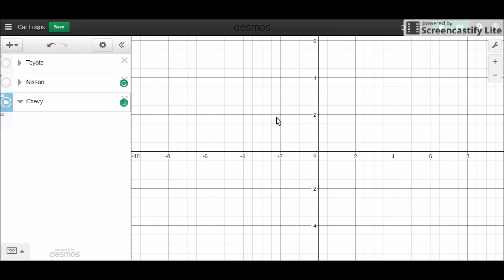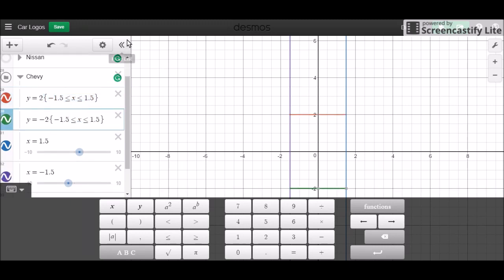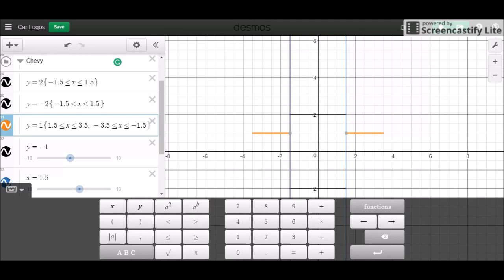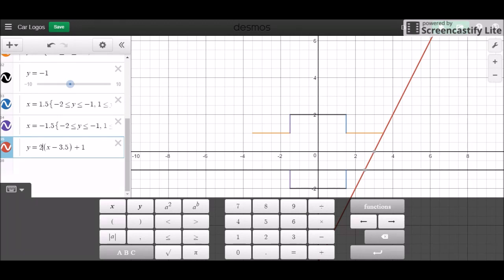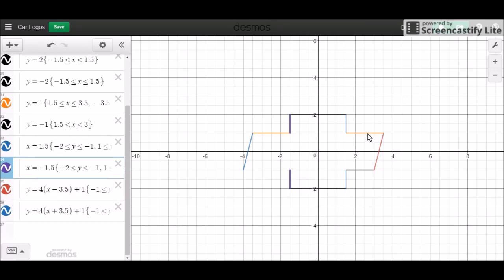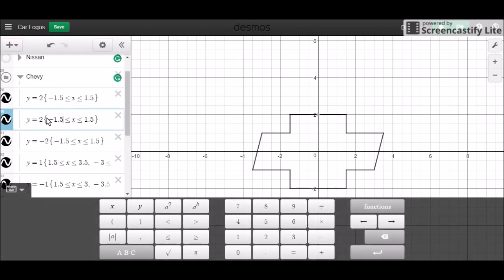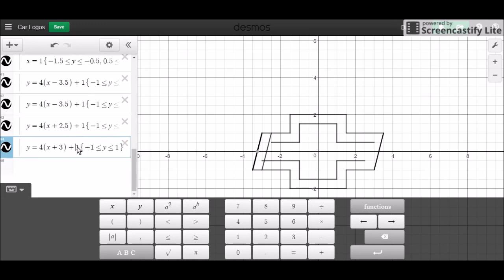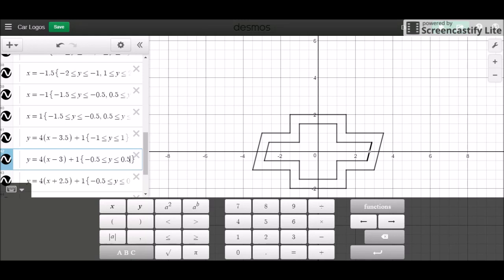[Car Logo] Chevy (Part 1)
Welcome back to another car logo graphing tutorial! I am choosing to do Chevy because the lines that are used in this one are relatively simple. We only do the lines in this tutorial. The tutorial for next week will be for coloring.

Graph along and/or graph your own art You can also check out other people's art

If you have any questions from this tutorial, do ask! Next week's tutorial will be a bit more involved!

Leave any questions/comments/suggestions and anything else in the comments section below.